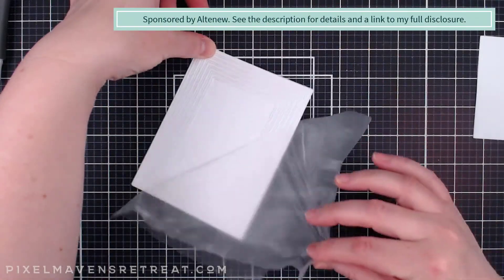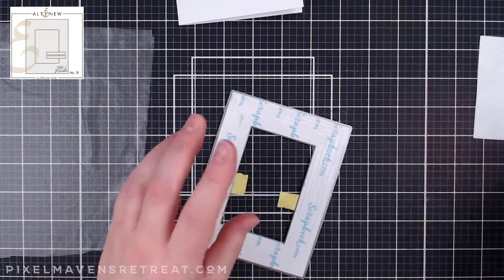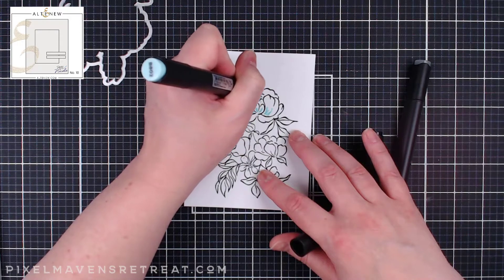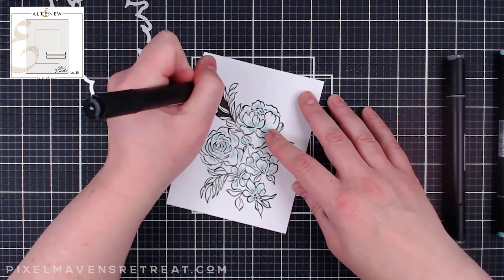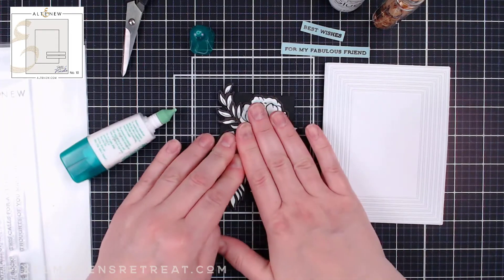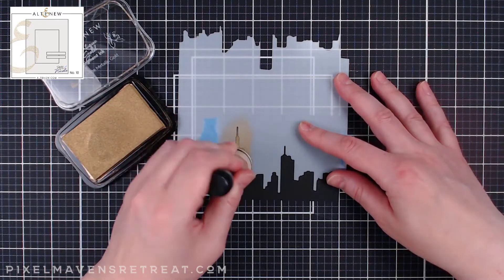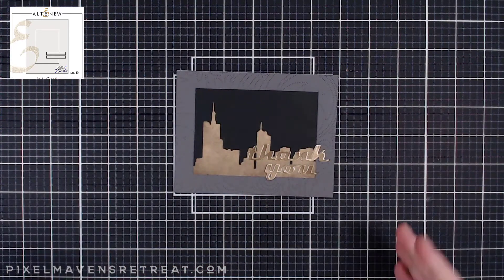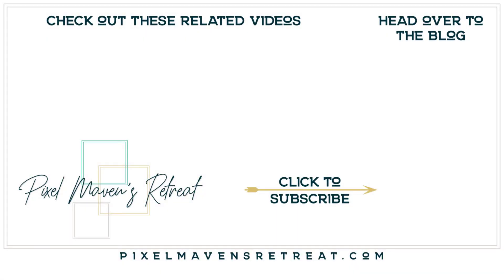Fancy Focal Point Designs for Guys & Gals | Sketch Starters with Nicole #010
cardsketches pixelmavensretreat altenew (CLICK SHOW MORE FOR FULL DESCRIPTION, PRODUCT LINKS, and DISCLOSURE)

Welcome back crafters! Nicole here with a new sketch to get you started on your next cardmaking project. This sketch is just screaming for a big focal point image in the center. I'll show you two interpretations - one more feminine, one more masculine.

You're sure to have fun exploring the sketch to create your own masterpieces, so don't forget to use altenewsketchstarters when you share your sketch-inspired creations on social media.

• 8.5 x 11 Inches - Permanent Adhesive - 5 Sheet Pack

• Accent Opaque White Cardstock 80lb

• Accent Opaque White Cardstock 100lb

• Crafters Companion Gemini Jr Die Cutting and Embossing Machine